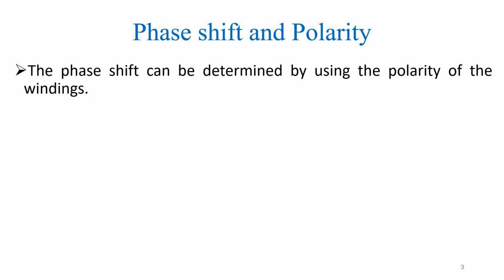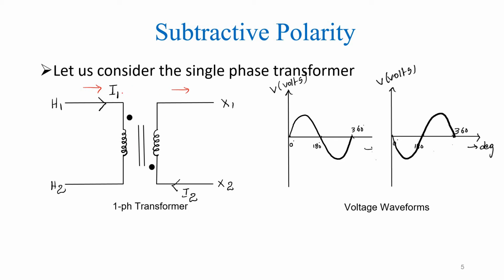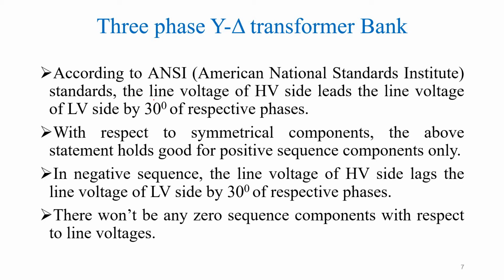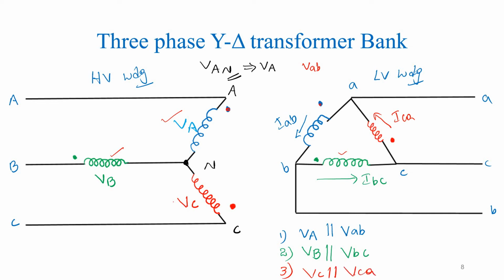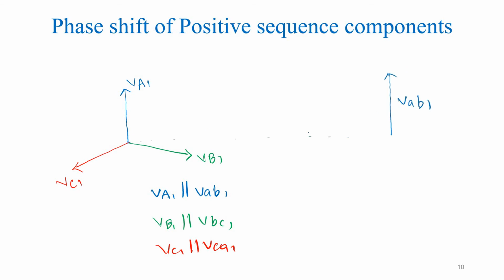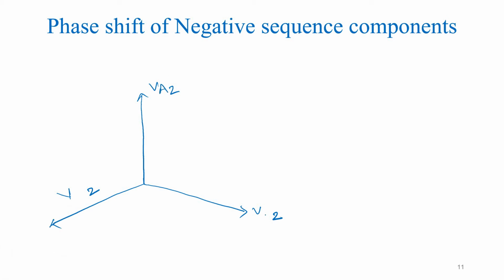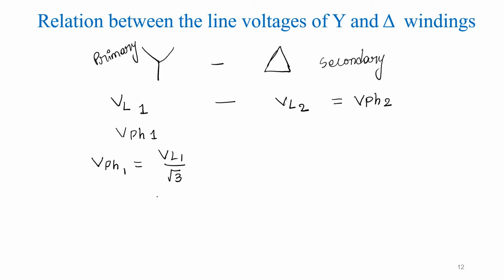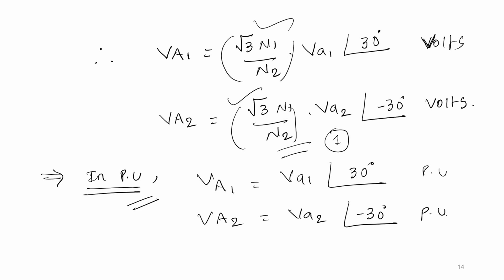PHASE SHIFT OF SEQUENCE COMPONENTS IN STAR DELTA TRANSFORMER BANK